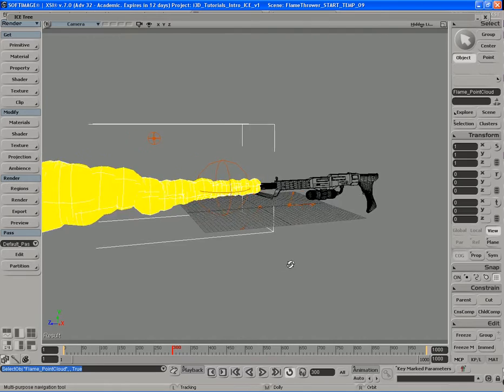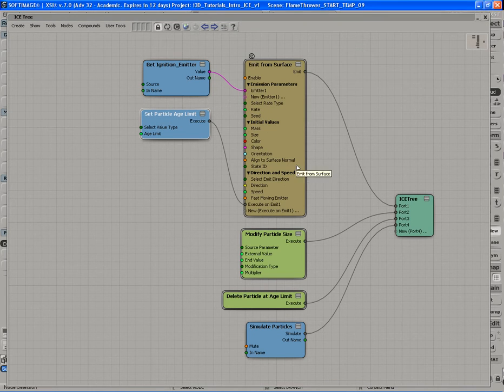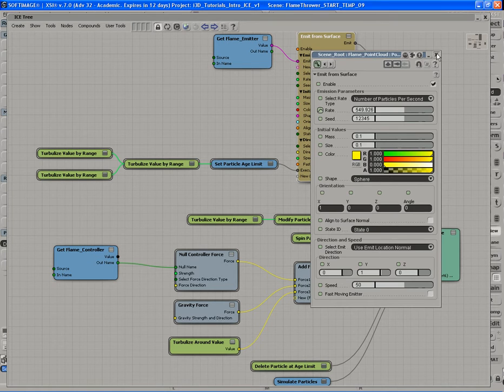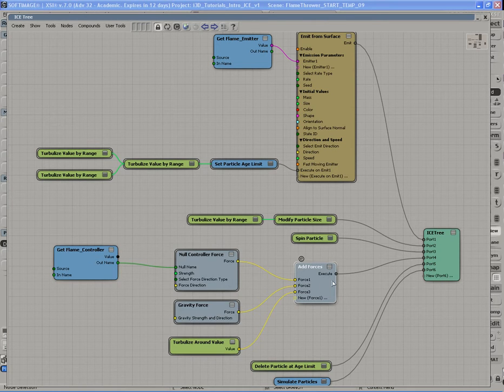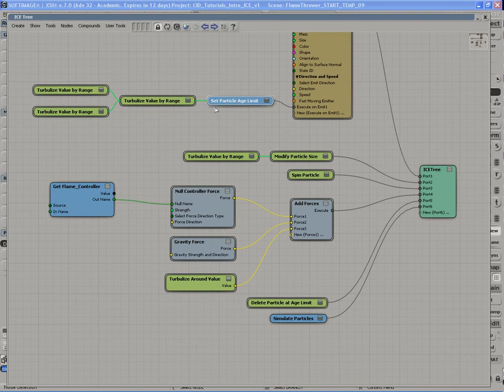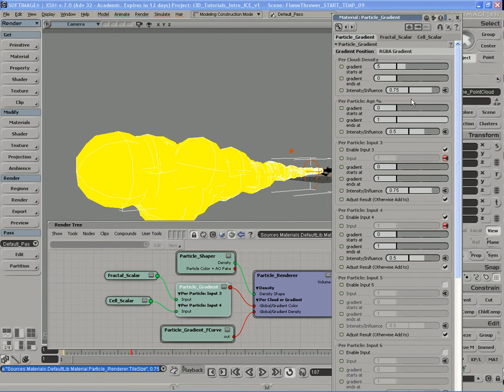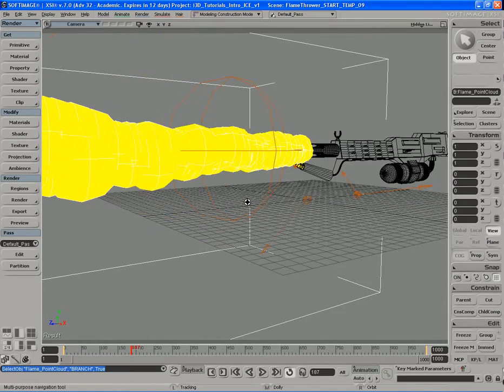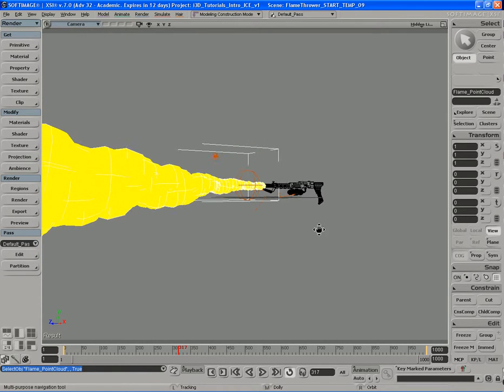29 FlameThrower Part09